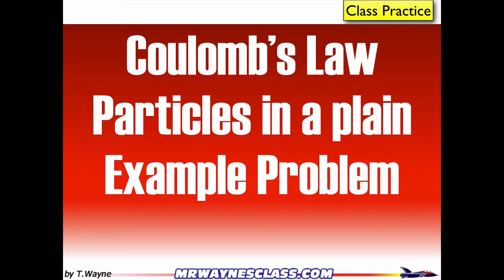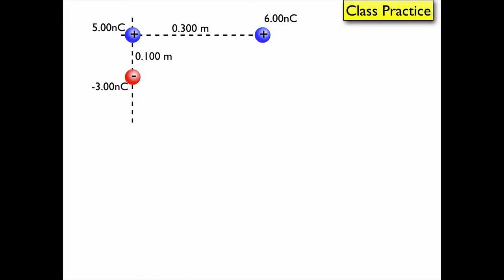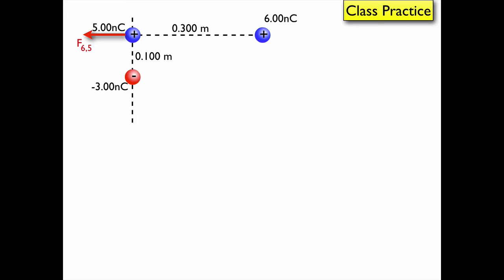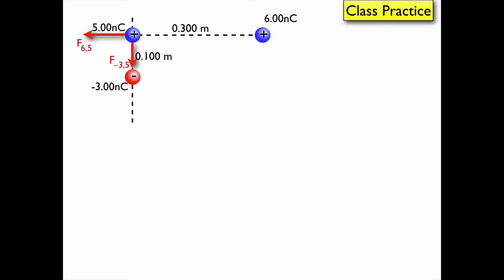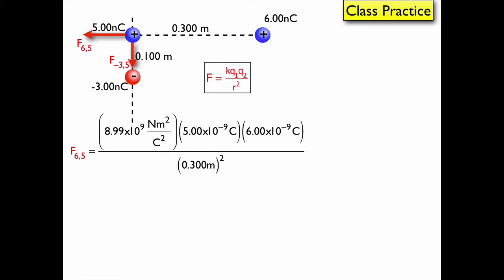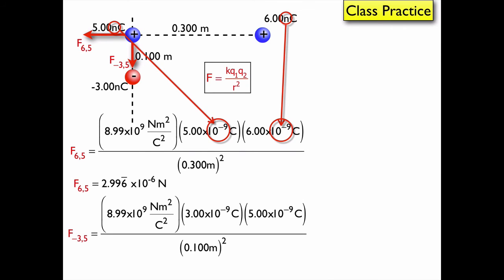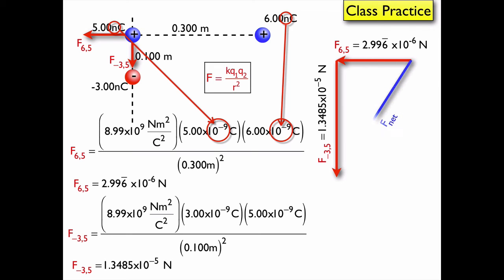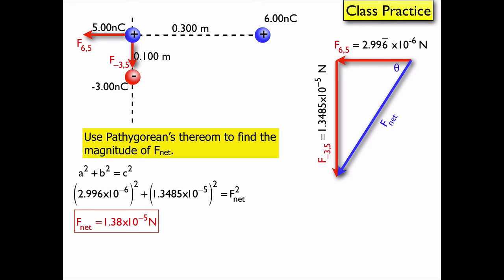Coulomb's Law Particles in a Plain Example 2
Describes how to find the net electrostatic force using Coulomb’s law to a problem where particles lie in a plain